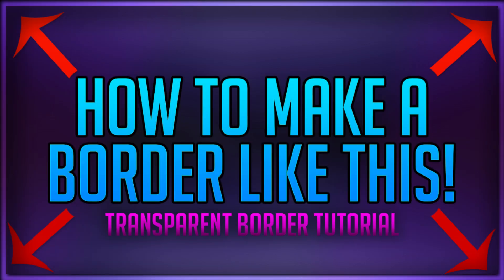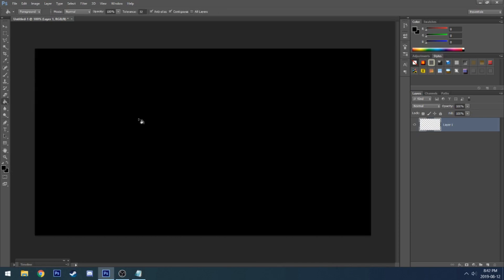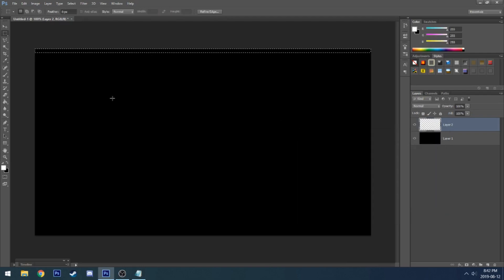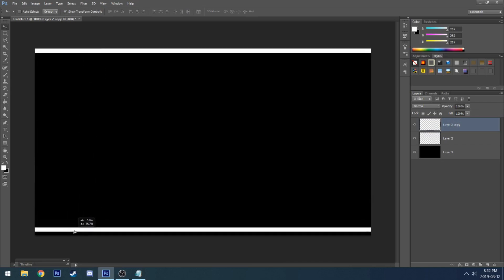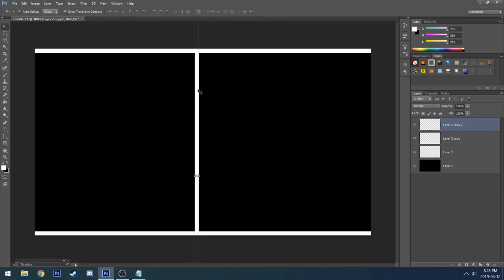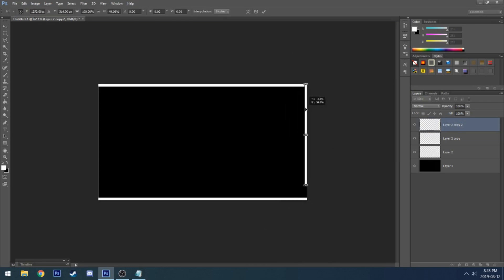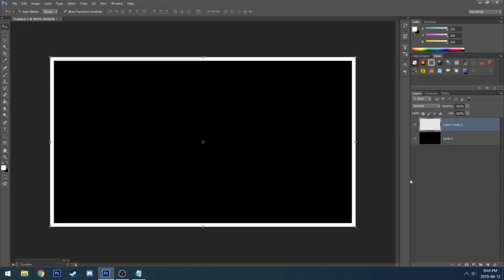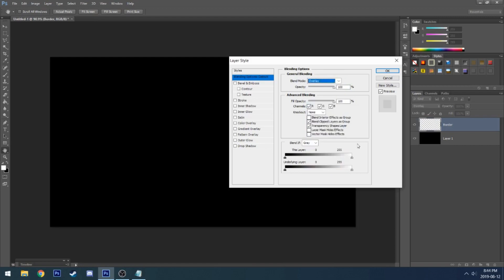How to Make a Thumbnail Border | Professional Border | Photoshop | 2019 | Prohero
In this video I show you guys how to make a professional, transparent overlay border like Ricegum's thumbnail for your YouTube thumbnails in Photoshop in 2019.

Blending Options Presets:
Set to Overlay

Inner Shadow:
Opacity - 100
Distance - 5
Choke - 2
Size - 10

Inner Glow:
Opacity - 20
Size - 5

Drop Shadow:
Distance - 20
Spread - 15
Size - 20